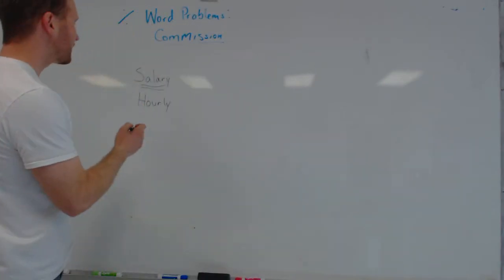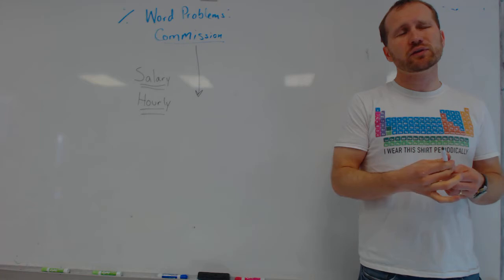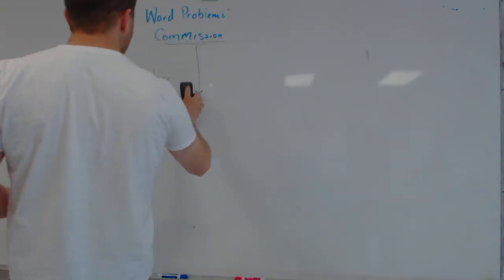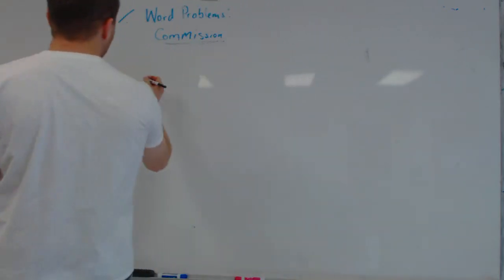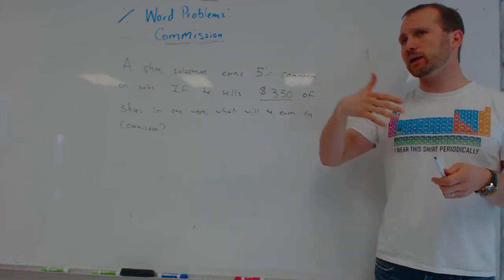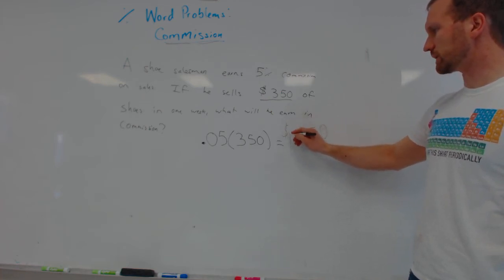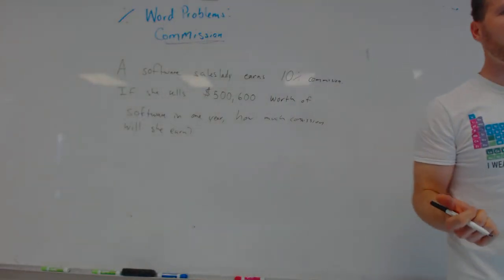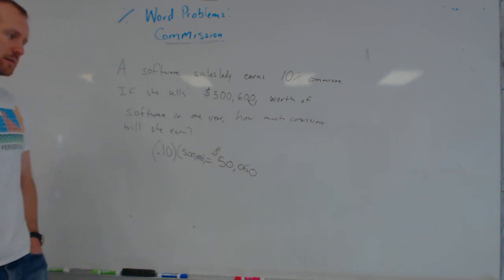3-13 Nate's Video on Commission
Applications of Percent, Percent Word Problems: Commission